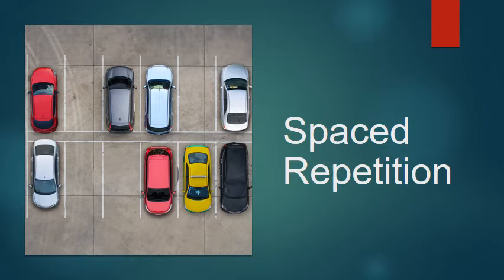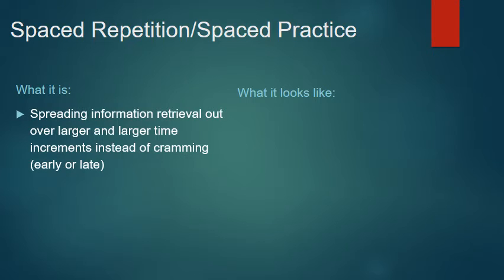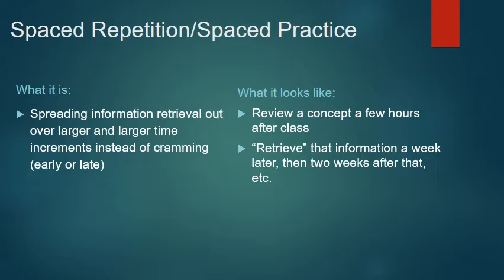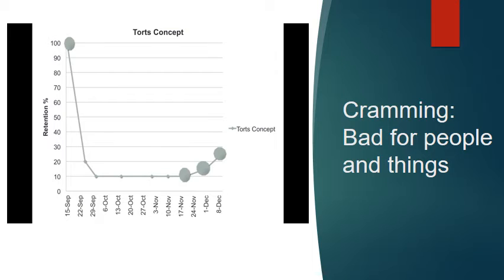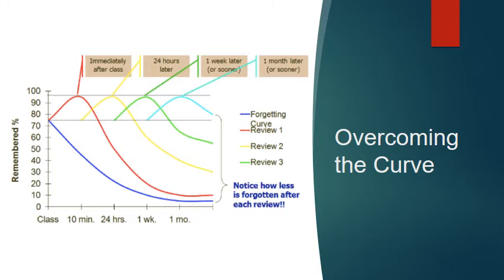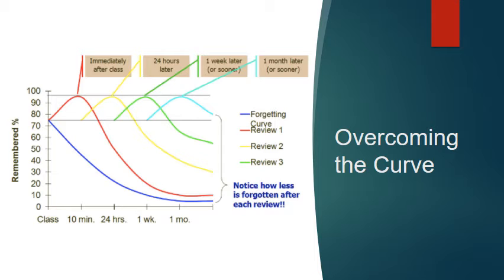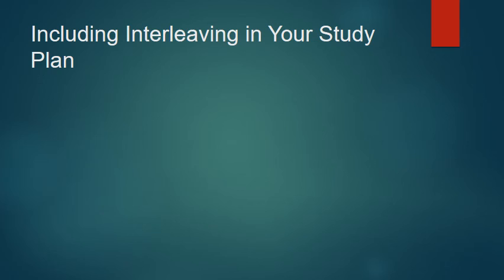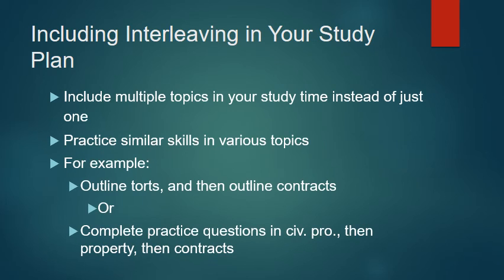JGDSLS SP21; study strategies; Spaced repetition & interleaving